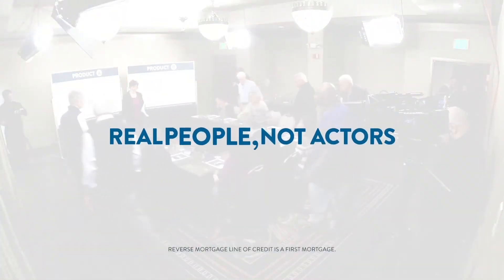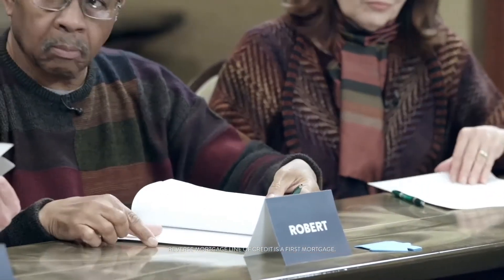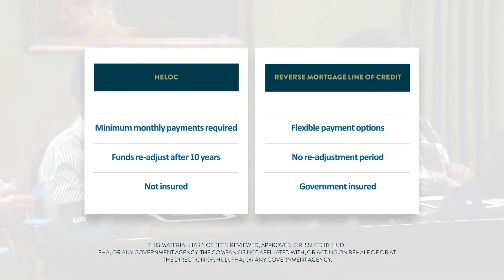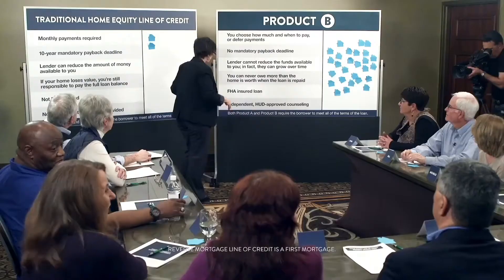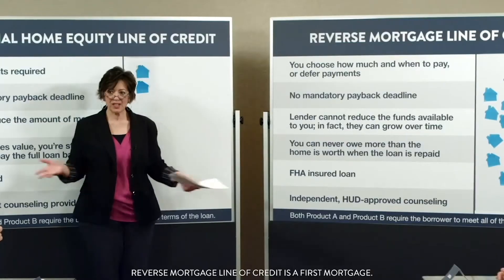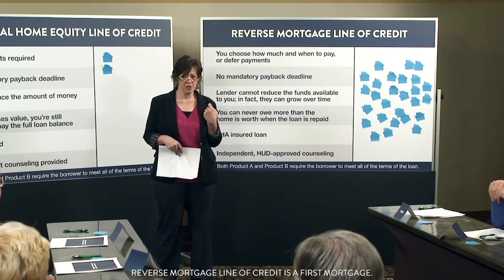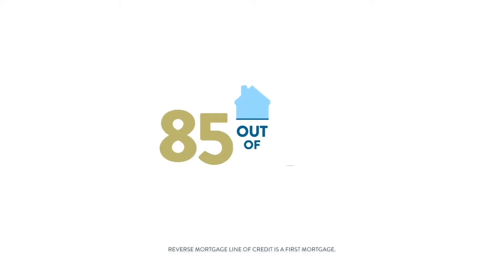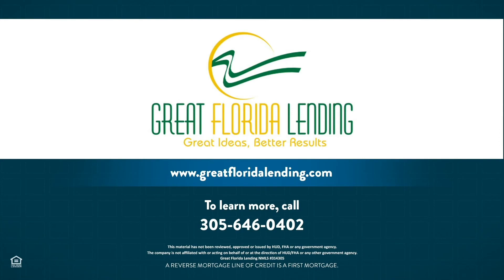Reverse Mortgage Line of Credit vs Home Equity Line of Credit Challenge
While both products let you tap in equity in your home to help you fund your retirement, there are important differences. In this blind challenge, participants were asked which product they prefer. Find out why 85 out of 88 people who took the challenge chose the Reverse Mortgage Line of Credit.